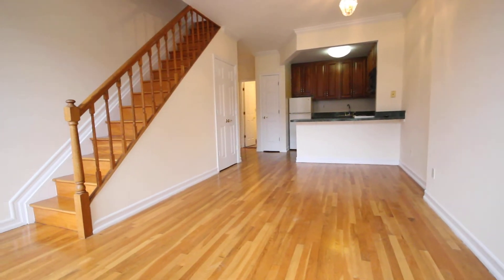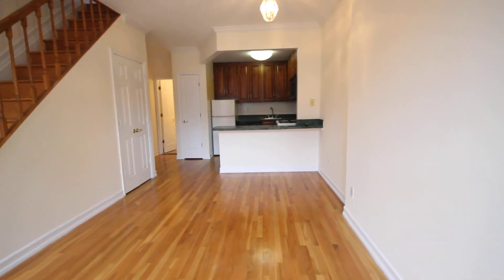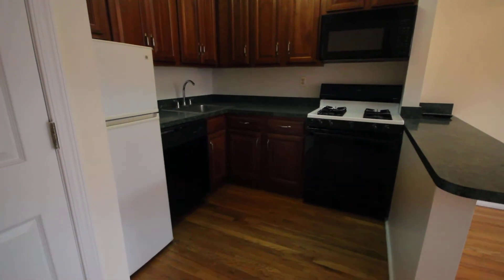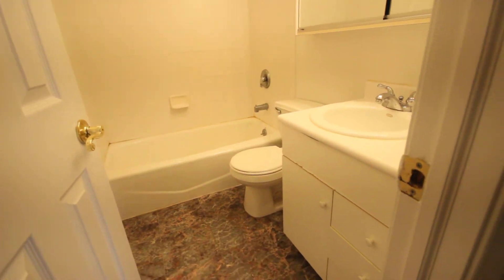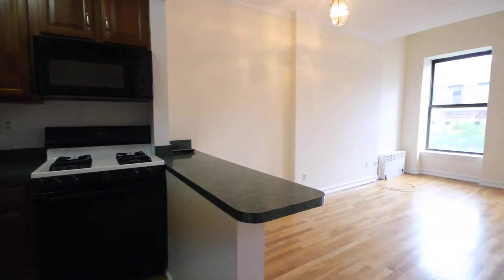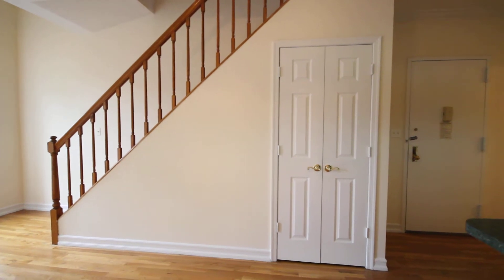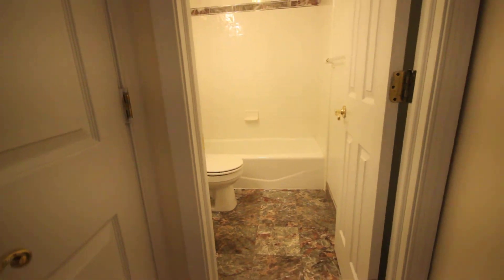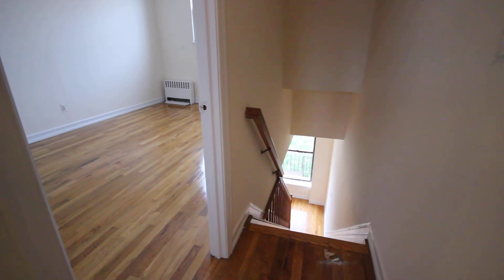210 West 104